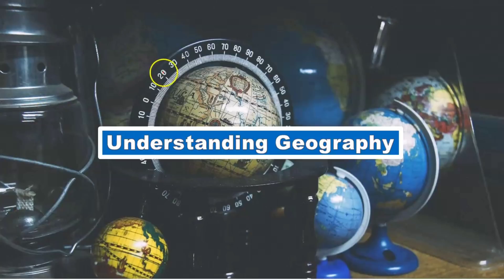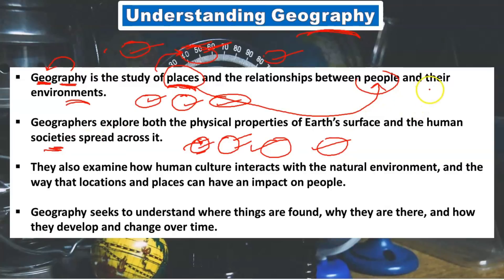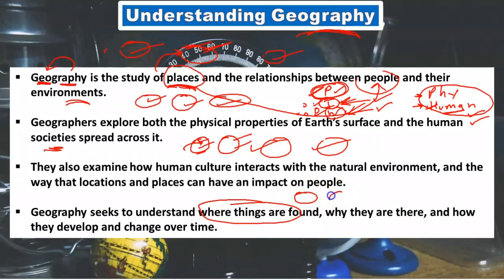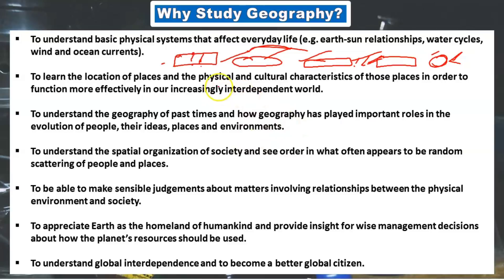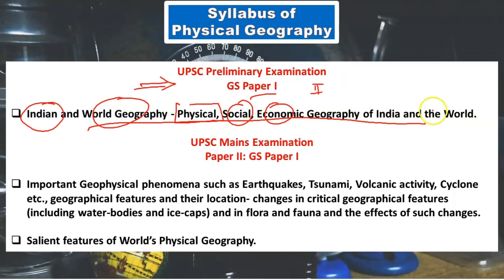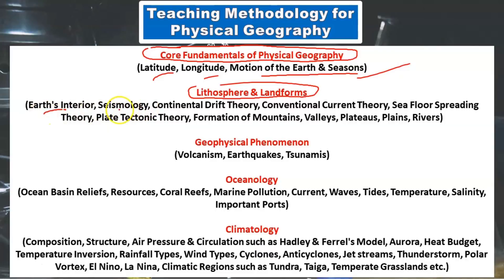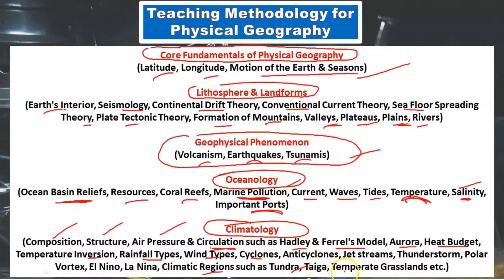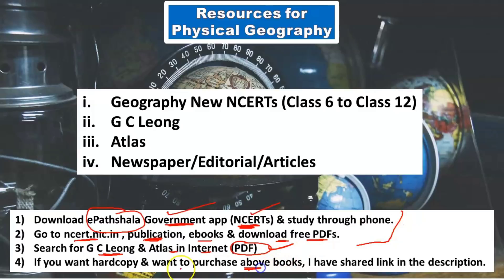Introduction Class | Complete Course on Physical Geography | Geography Syllabus for UPSC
This is the Complete Course on Physical Geography for UPSC Prelims and UPSC Mains Examination.

The subject will be taught from NCERTs , G C Leong and Atlas.

Physical Geography (G C Leong):

Geography NCERT (6th to 12th ENGLISH MEDIUM):

Geography NCERT (6th to 12th HINDI MEDIUM):

Oxford Atlas:

This channel UPSC Digital Library is all about ensuring that the UPSC Aspirant gets the best guidance ABSOLUTELY FREE OF COST digitally at the convenience of their homes which leaves no stone unearthed in cherishing & realizing their dream of becoming a Civil Servant to serve the Nation & Society.

It is extremely sad that UPSC preparation has become extremely commercial and student end up paying a huge amount of fees! The renowned coachings & institutes are not present in all towns & villages and students have to end up relocating away from their home & paying for expensive rent & food.

Even if an aspirant takes the above risk, he/she is not sure whether such coaching and institutes will teach crystal clear concepts & build a strong foundation which is the real requirement to crack the coveted UPSC Civil Services Examination.

We will provide you the right guidance absolutely free & also clear the core concepts & help building the right perspective for your SUCCESS!